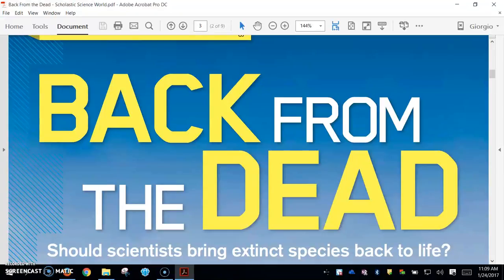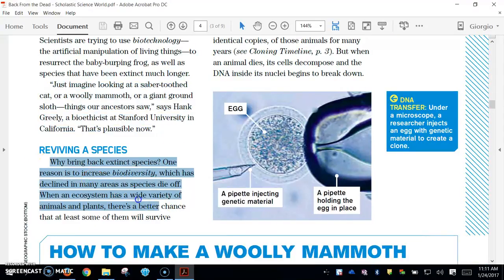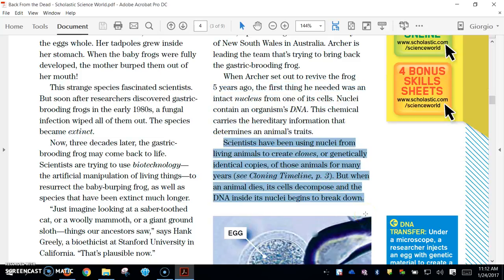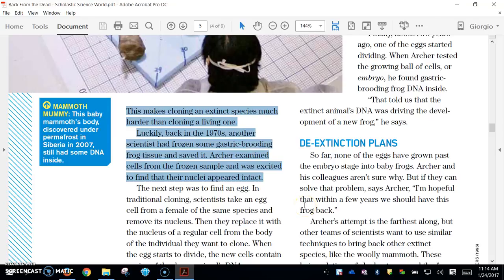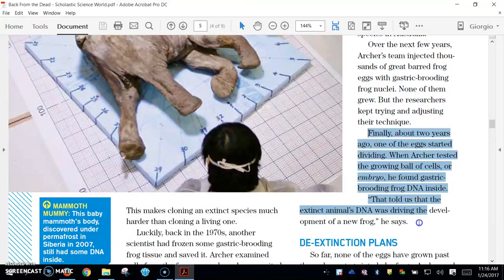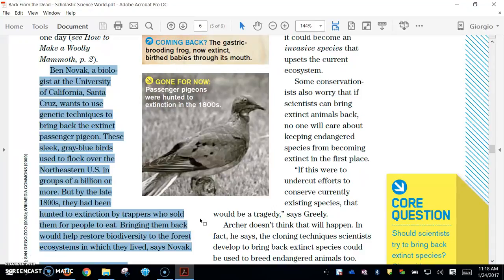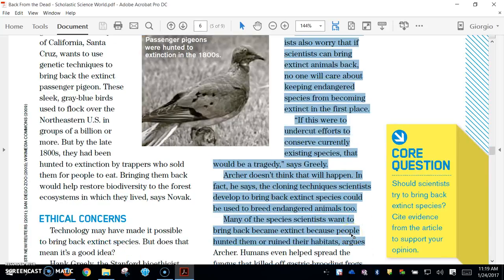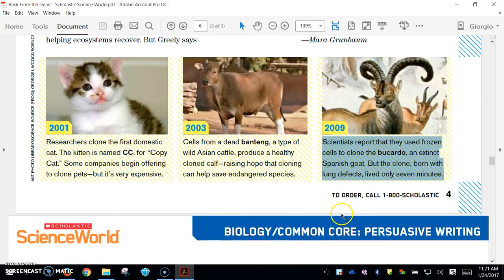Back From The Dead ScienceWorld Audio